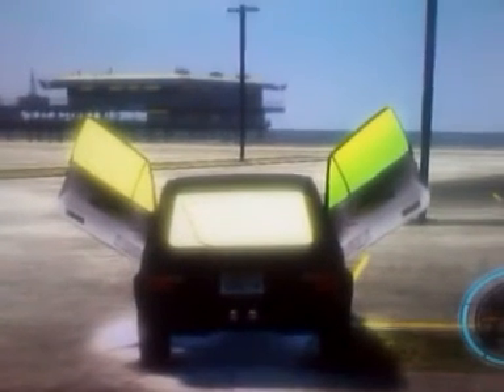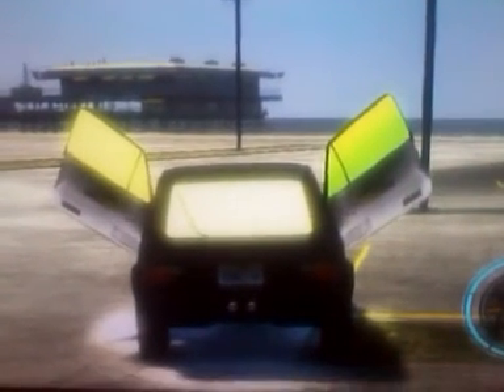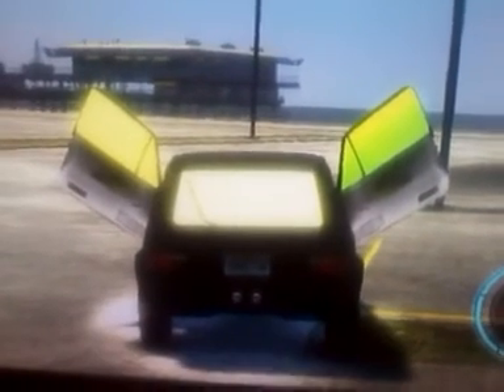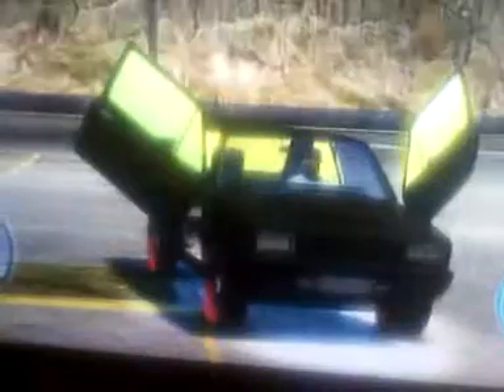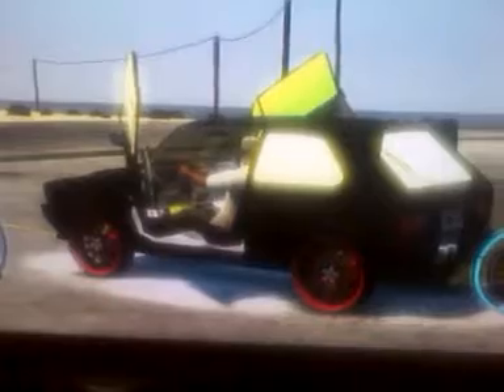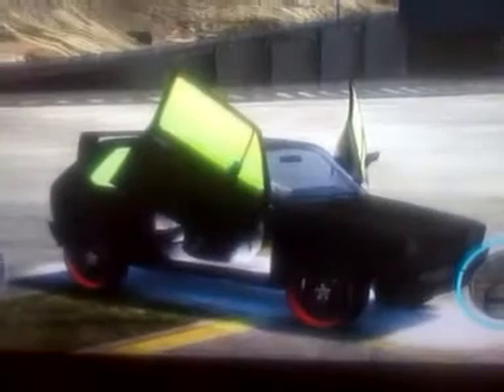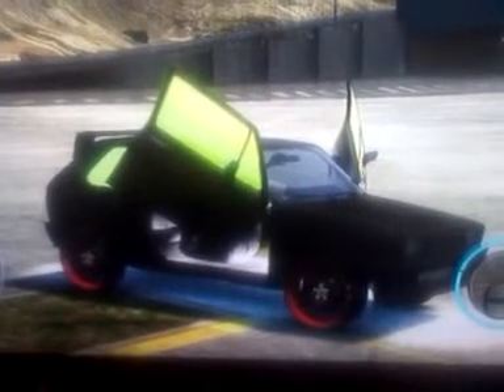MCLA old glitch